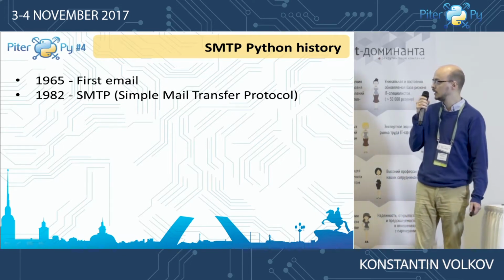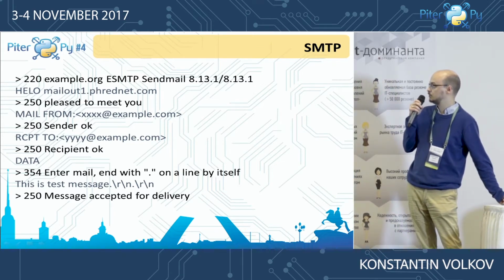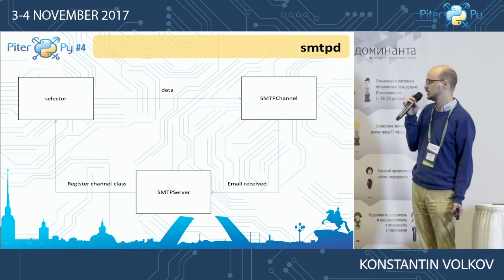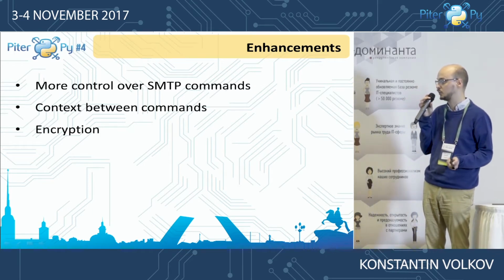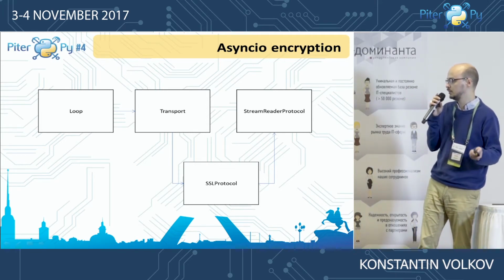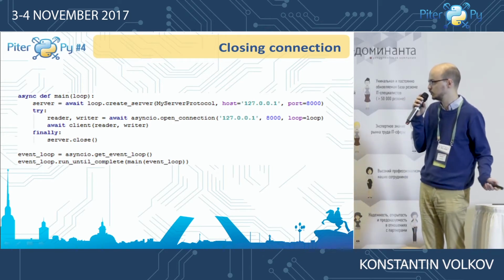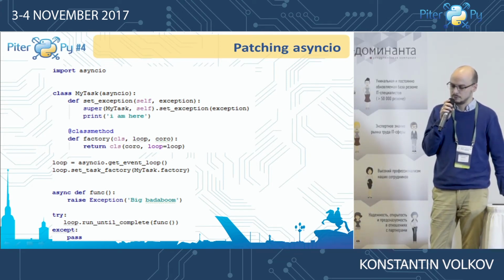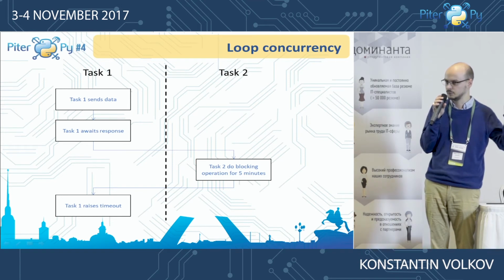[ENG] Konstantin Volkov: "Asyncio & Email protocols"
— Ближайшая конференция:
Asyncio & Email protocols​

Asyncio is modern Python framework which appeared just yesterday, but email protocols exists more then 30 years. When you start new project, you prefer newest technologies. What could happen if new ideas and concepts will be faced with the legacy of the last century? I will talk about why we decided to write own SMTP server on asyncio and what problems were waiting for us in this way. Also I will observe different email protocols, their asyncio implementations and how to work with them.

Konstantin Volkov ​
Russia. Saint Petersburg
Senior developer
DataArt

Software developer more than 10 years. Half of them - managing teams, not always in IT. A contributor aiosmtpd project, was a lead of backend development team in Intermedia Advanced Email Security project.

SPOSNSOR

ORGANIZERS